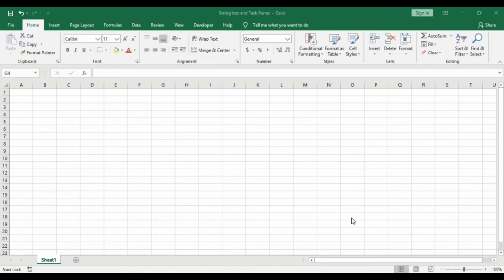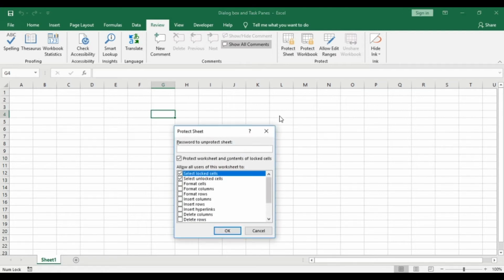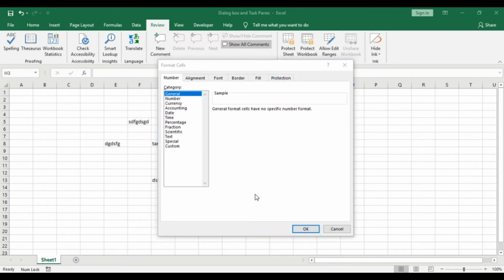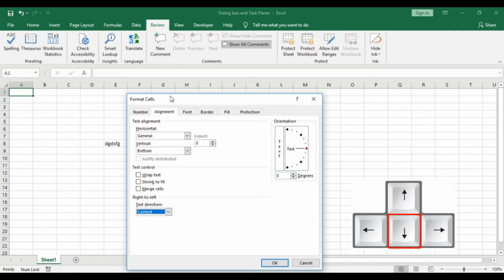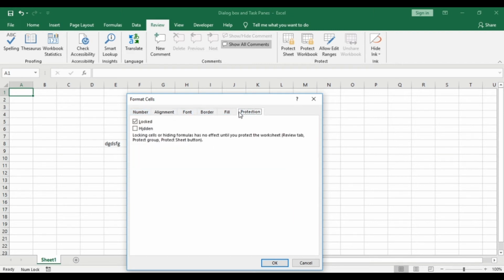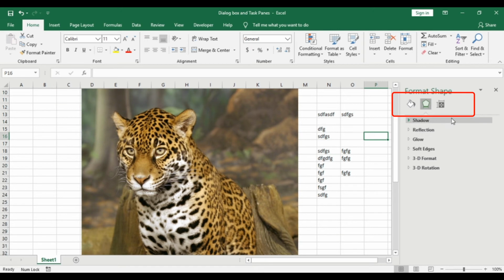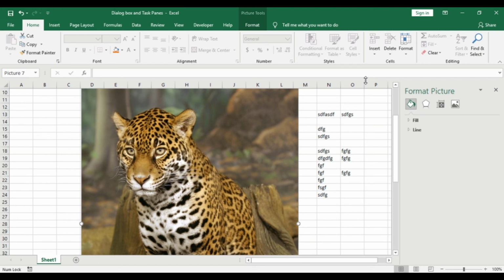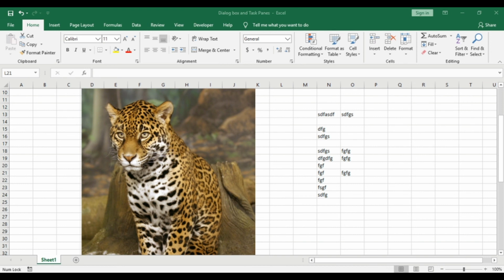Dialog box and Task Pane in Excel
Dialog box and Task pane seek information to accomplish the task. It is very is to use dialog box and Task pane with mouse but when someone access dialog box with keyboard and task pane without mouse, it puts a good impression and this types of things makes you pro. In this video, we will understand, what is dialog box and Task pane and how to access those with keyboard.

If you are new and want to learn excel from zero then we have design this course for you in systematic ways. Videos are available in playlists and also all videos links are available below.